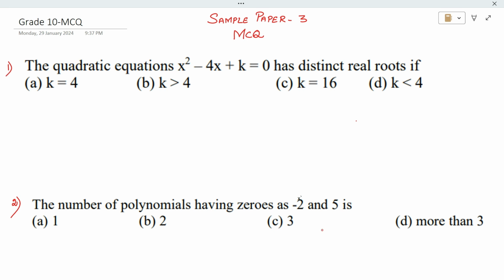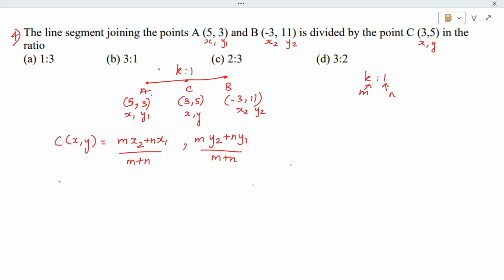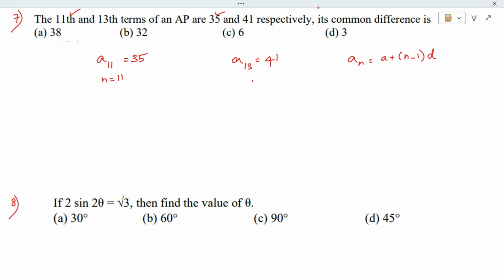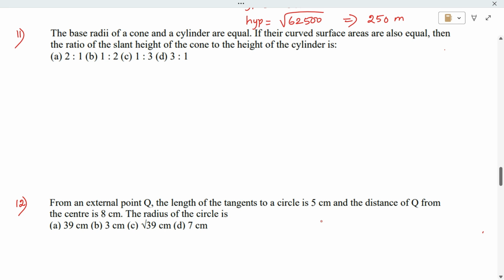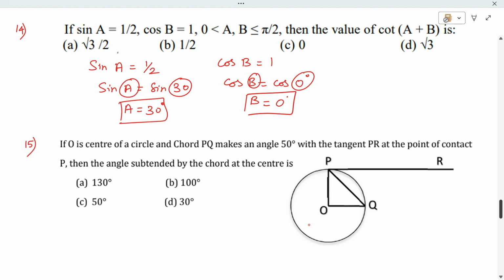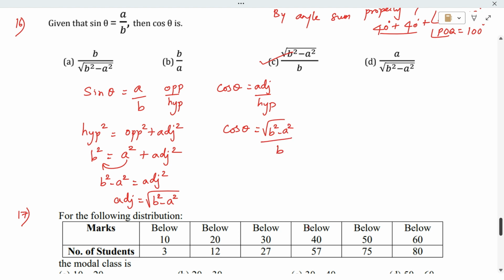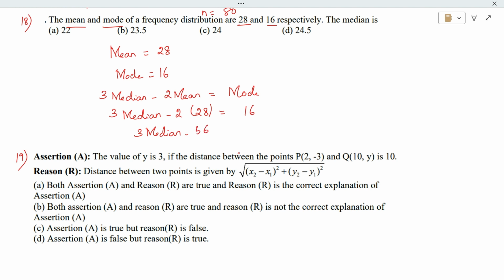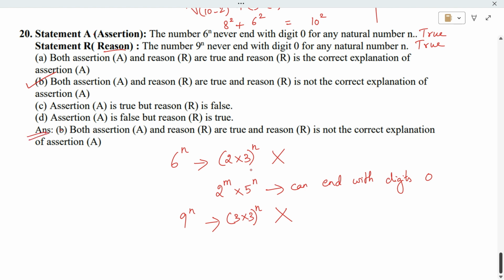MATHEMATICS|CBSE | GRADE 10 | BOARD EXAM PREPARATION | SAMPLE PAPER 3|PART 1 MCQ | NCERT | CLASS 10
Grade 10-CBSEBOARD EXAM-SAMPLE PAPER 3